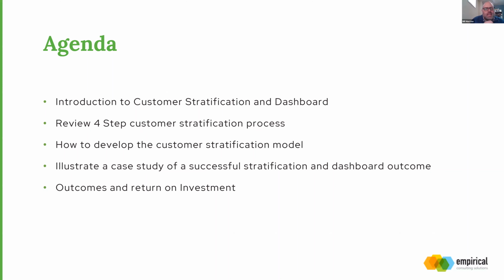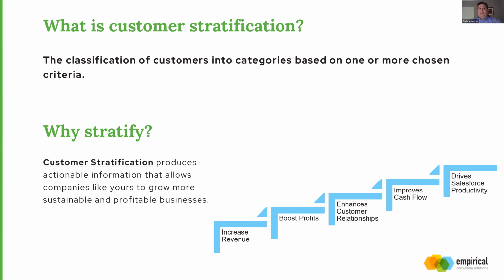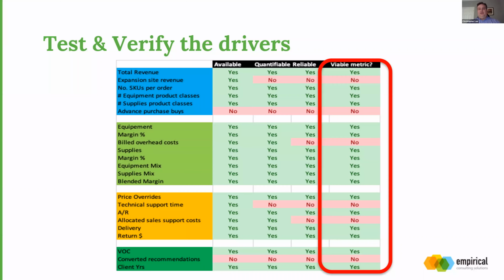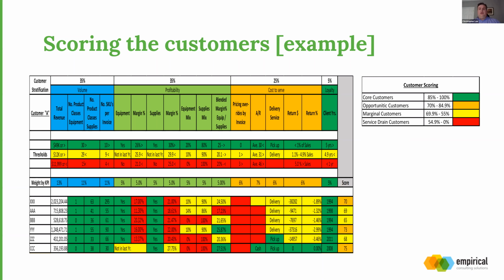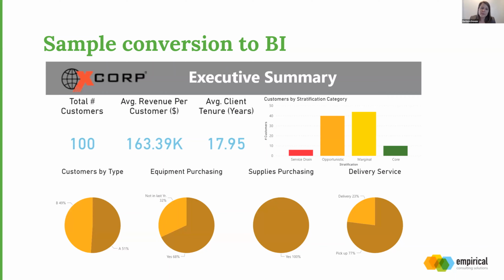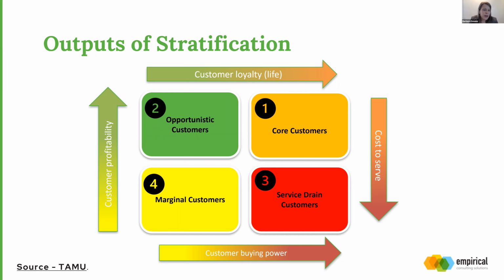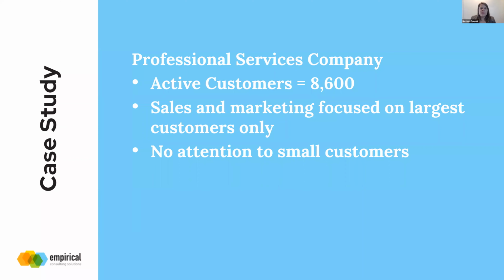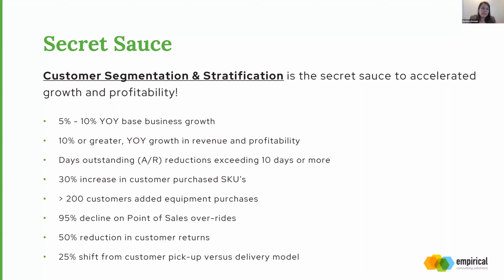Boxplot webinar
Empirical Consulting Solutions (ECS), a firm that solves business challenges for clients, and Boxplot, a statistical consulting firm, have announced a partnership to produce complete turnkey dashboarding solutions for businesses looking to grow and prosper.

Managing data and stratifying your clients, is no longer something just large enterprise companies do. Today, small and mid-size businesses need to have access to their information in order to make key decisions on a daily basis.  ECS and Boxplot have come together to deliver a cost-effective solution that allows those companies to become more profitable, to drive sales, and to increase productivity.